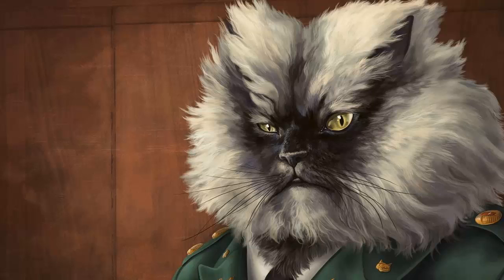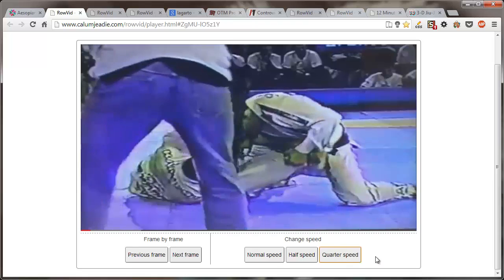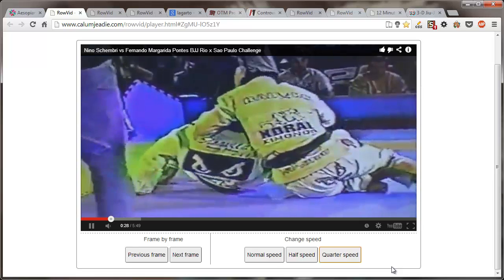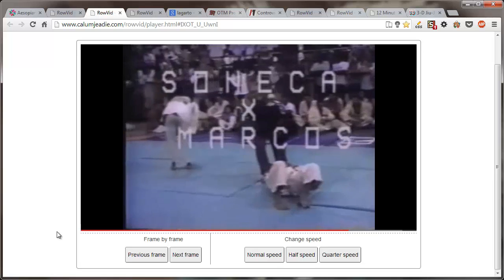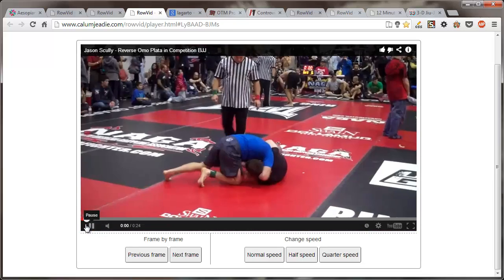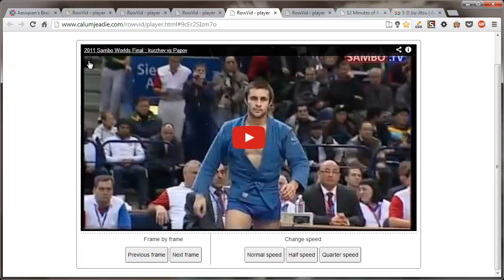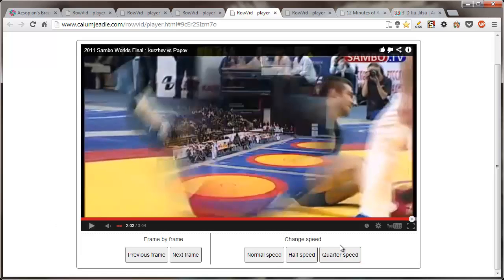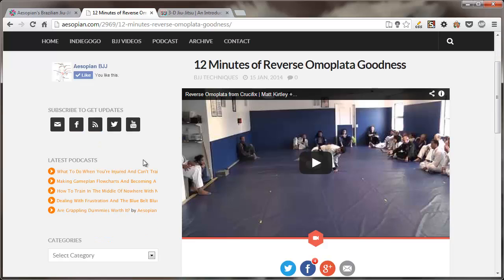Reverse Omoplatas in Competition Breakdown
Matt AKA Aesopian breaks down the top reverse omoplata finishes in competition. Pre-order the crucifix and reverse omoplata instructional